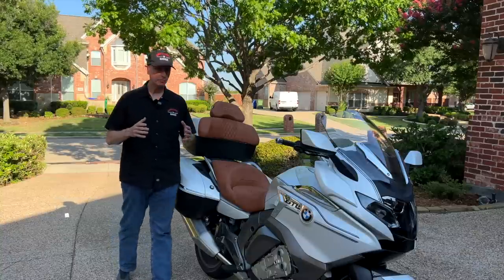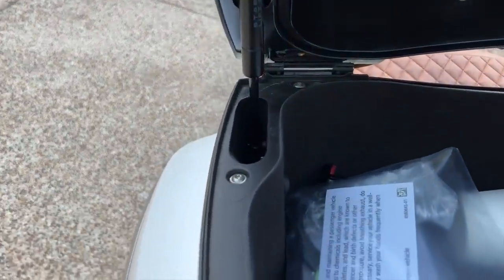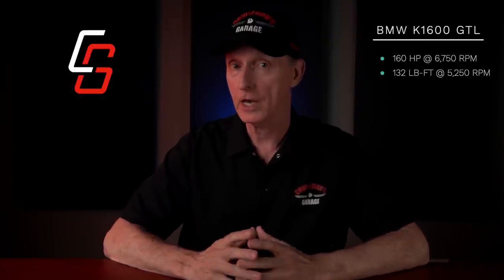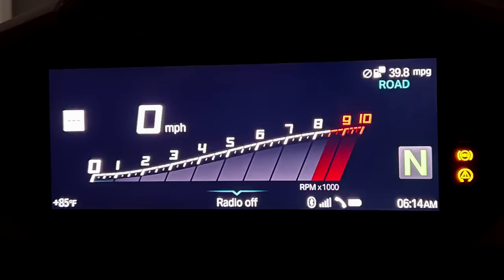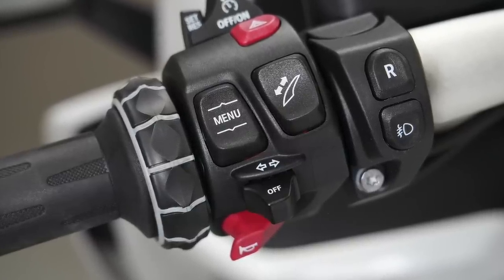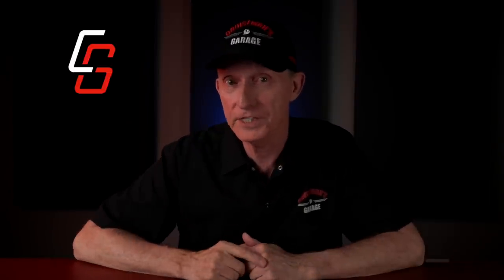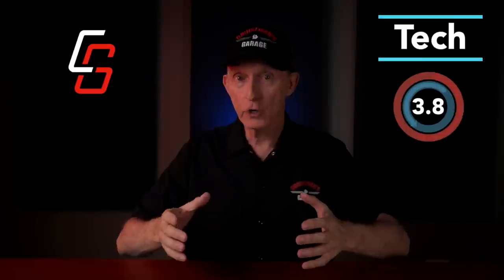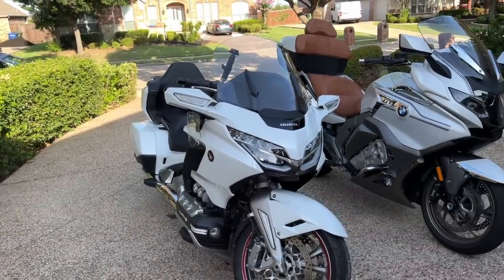The Best Touring Bike In The World? | 2022 BMW K1600 GTL Review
I review the 2022 BMW K1600 GTL.

CHAPTERS:
01:15 - The Basics
03:18 - Storage
06:39 - Engine and Drivetrain
08:16 - Ride and Handling
08:53 - Ride and Handling
10:33 - Brakes
11:50 - Technology
17:17 - Ride and Handling
20:46 - Lighting
22:29 - Final Analysis